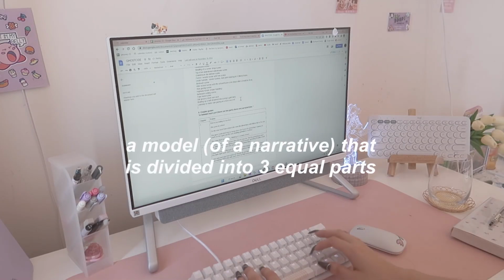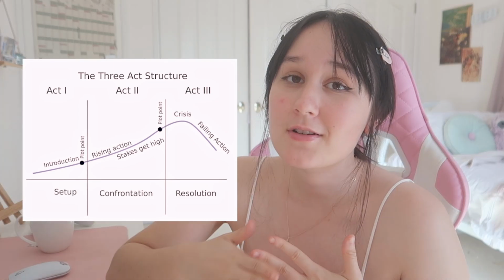how to use the 3 ACT STRUCTURE to write a book 📈📖(how to *easily* plot a novel)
open me 📖

wanna write your book easily? use the 3 ACT STORY STRUCTURE! let me take you on a journey of plotting via this writing method! i talk all about how to detail your 3 main plot beats within your story easily and effectively to loosely plan your new book into a great story! subscribe if this video helped you besties! xx

🎵 SONG CREDIT
✧ YouTube Music